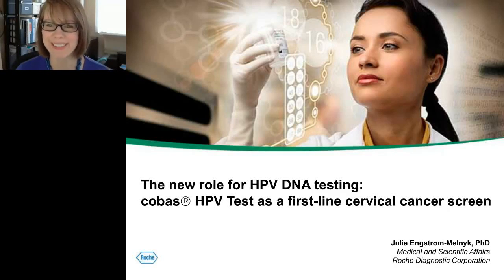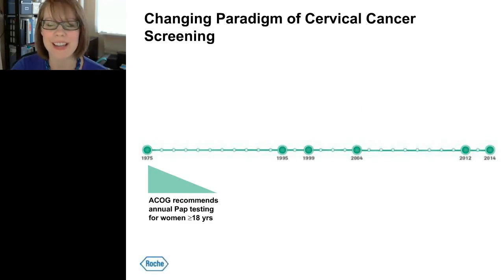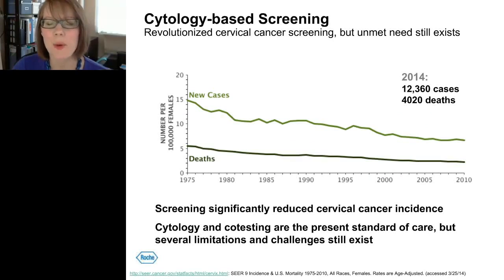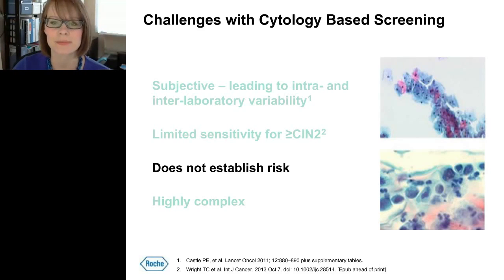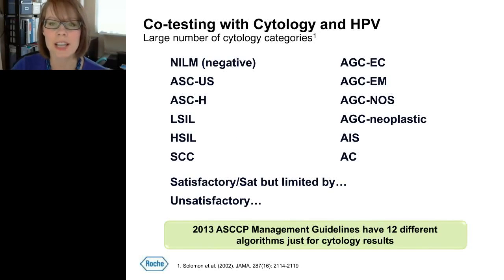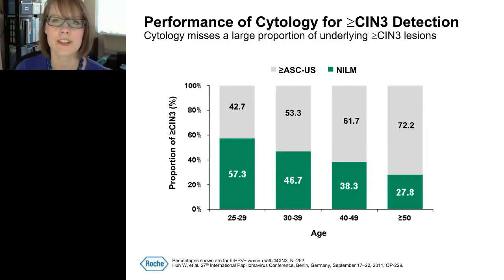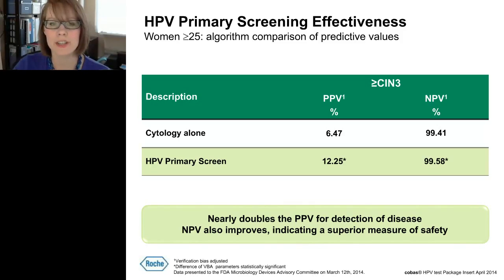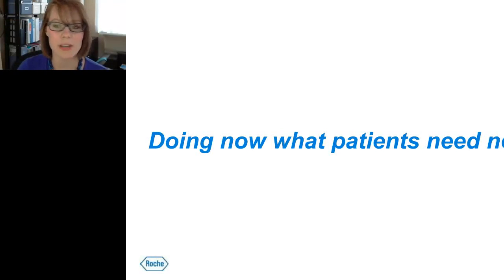Julia Engstrom Melnyk - The new role for HPV DNA testing cobas HPV Test as a first line cervical...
For the last 60 years the primary method of preventing cervical cancer in both the U.S. and Europe has been cervical cytology -- if it is negative, women are rescreen in three years and if positive, are referred to follow-up examinations.  Although this strategy has led to a tremendous reduction in the incidence of cervical cancer, some significant limitations exist.  Cytology has low sensitivity for cervical cancer pre-cursors, has low reproducibility, and does not adequately assess long-term risk.  HPV testing added to cytology as a co-test for women 30 years and older increases the sensitivity of cytology and addresses many of its limitation, but also significantly contributes to the complexity of management. Additionally, it does not address the women 25-29 who are still screened with cytology alone. In ATHENA, 28% of all CIN3+ lesions detected were in women 25-29 -- more high-grade disease was found in these 6,647 women than in the 22,006 women 40 years and older.  Further, cytology-based screening, the only other option for women 25-29, was negative in more than 57% of these cases, suggesting that current screening with cytology is inadequate in identifying underlying CIN3+ lesions in this age group.  This is highly relevant when assessing data from the National Cancer Institute's SEER Tumor Registry, which shows a sharp rise in the incidence of invasive cervical cancer between the ages of 25 and 34 years.  Since the goal of cervical cancer screening is to prevent cervical cancer from developing, it important to identify high-grade cervical cancer precursors in women 25-29 years, so that the precursors can be treated prior to this up rise in cervical cancer incidence and cervical cancer may be prevented.  As a solution, HPV DNA testing can be used as a first-line primary screen in women 25 and older to not only enhance screening sensitivity but also reduce the complexity of a co-test.